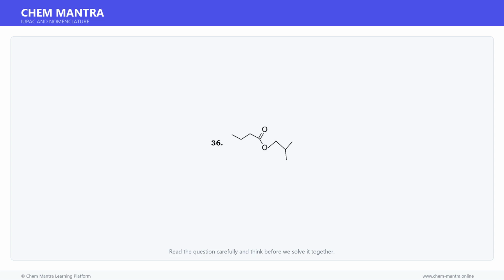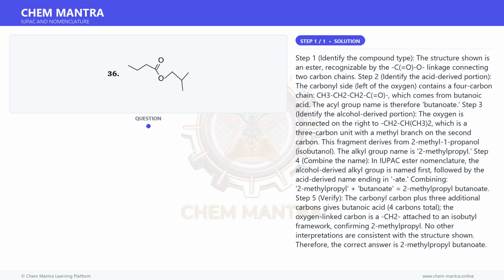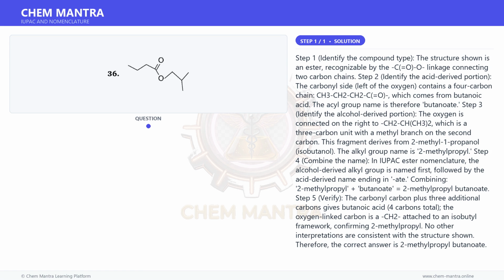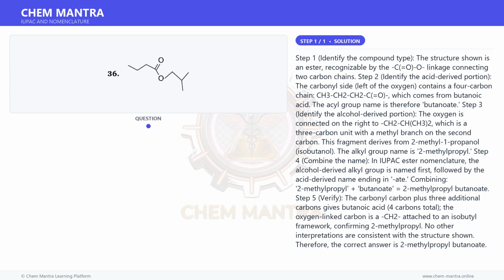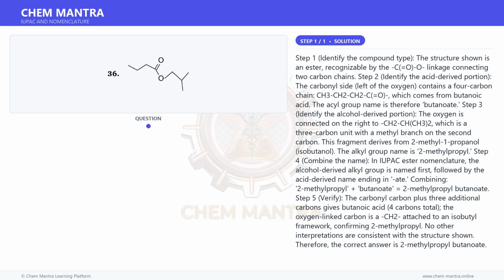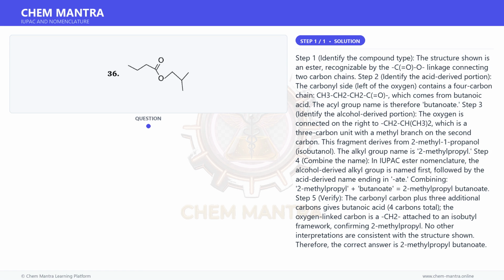See image | IUPAC Nomenclature | JEE Chemistry | Chem Mantra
📌 Question:
See image

✅ Correct Option: 2-methylpropyl butanoate